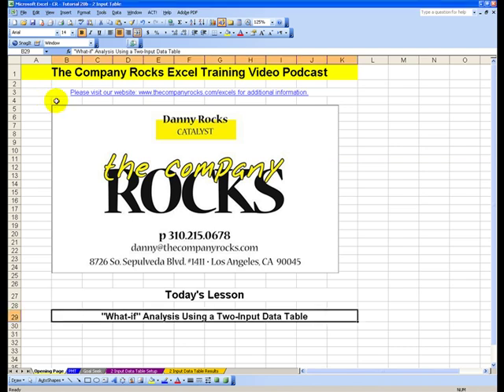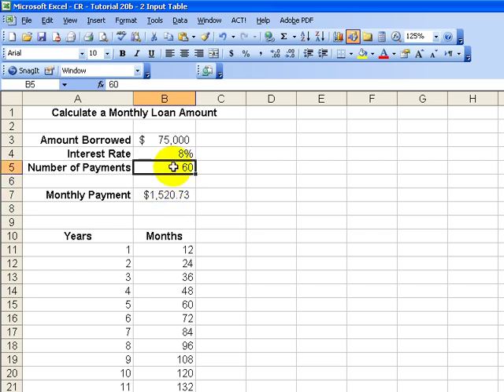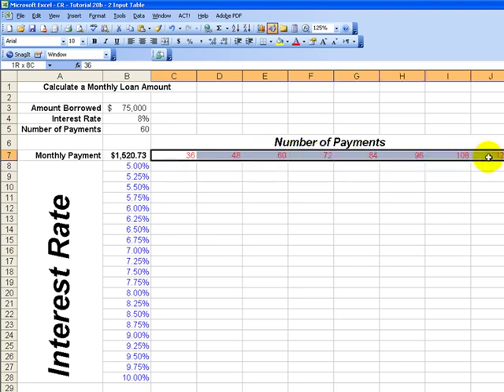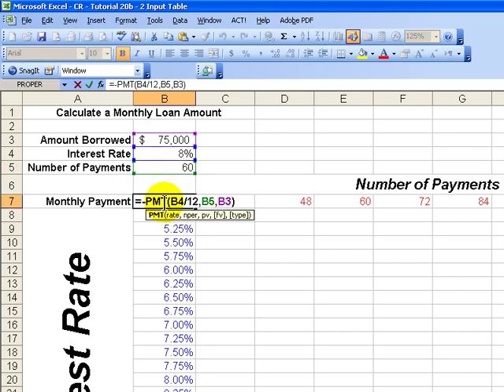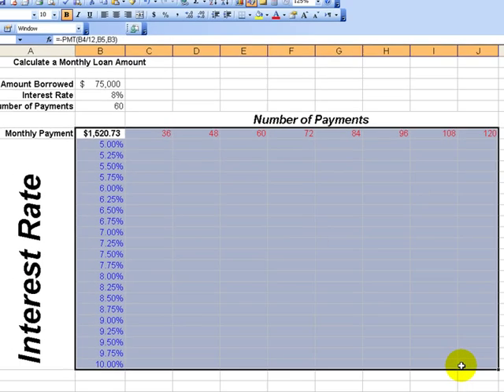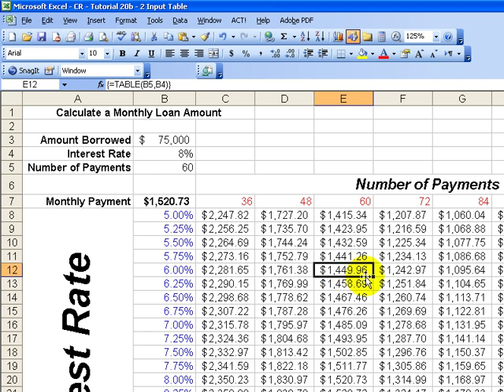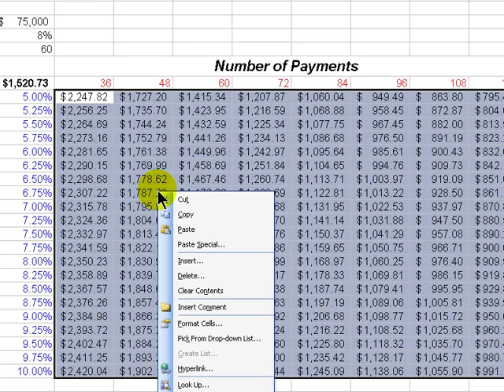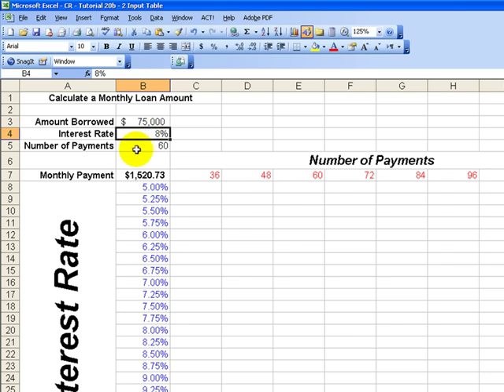What-if Analysis in Excel with a 2-input data table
Create as many "what-if" analysis scenarios as you wish - with just one formula!

In this video lesson, you will learn how to set up a 2-input data table to find multple possible monthly loan payments. We are basing this on the =PMT() function.